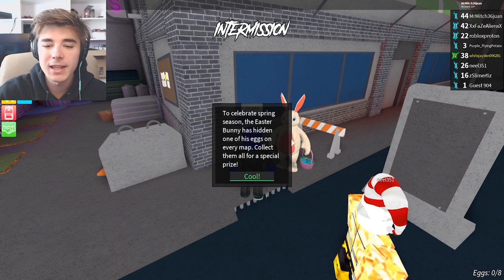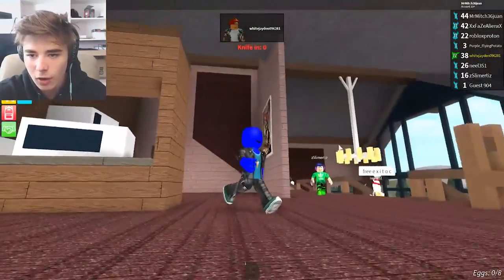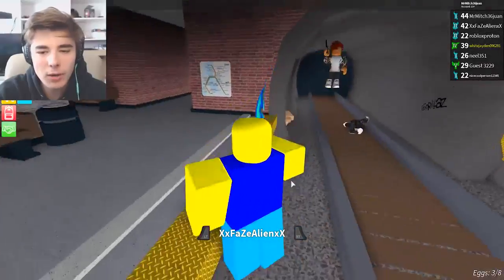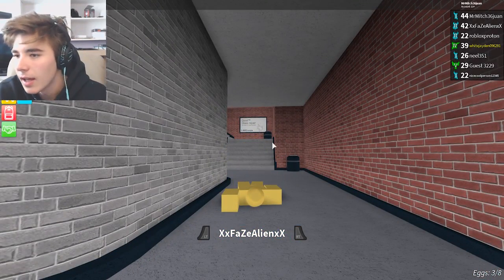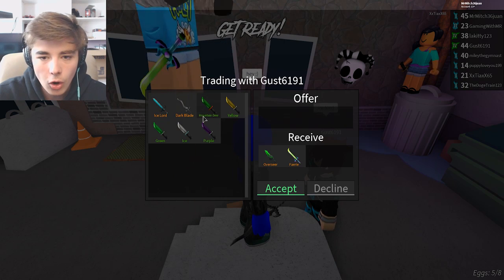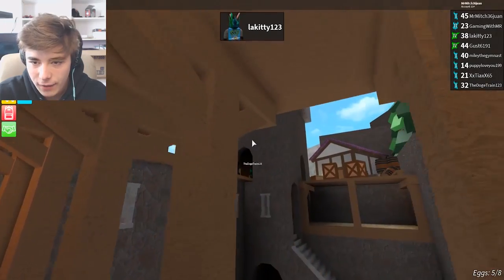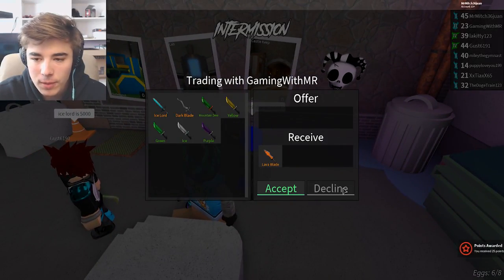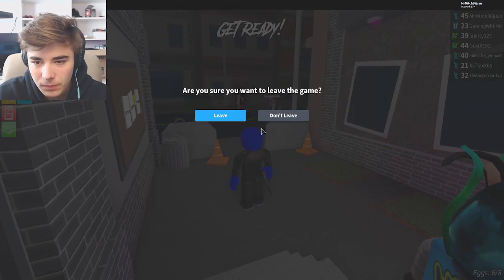FINDING ALL THE EASTER EGGS IN ROBLOX ASSASSIN!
Welcome back to another ROBLOX video! Today we find all the EASTER EGGS in ROBLOX ASSASSIN